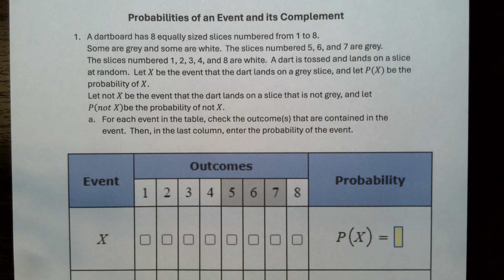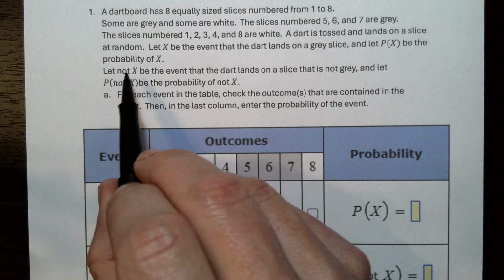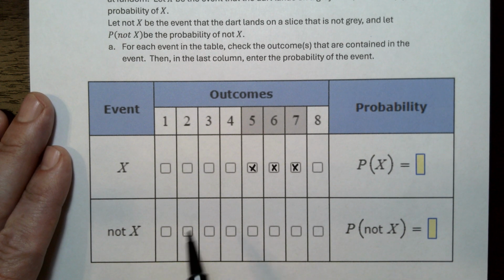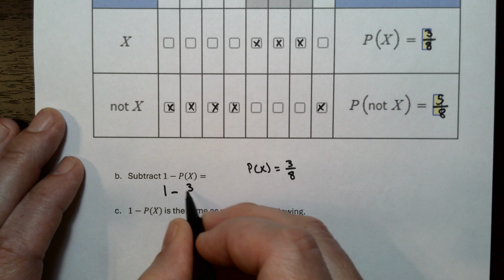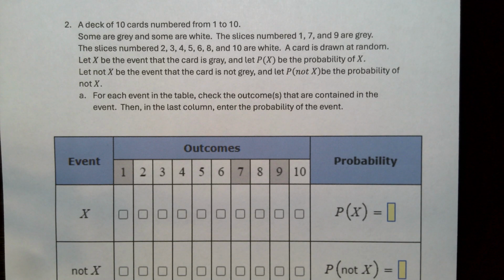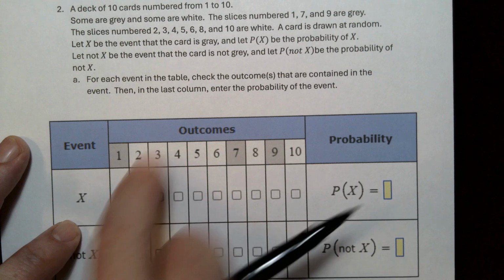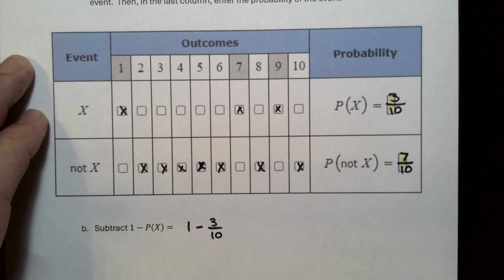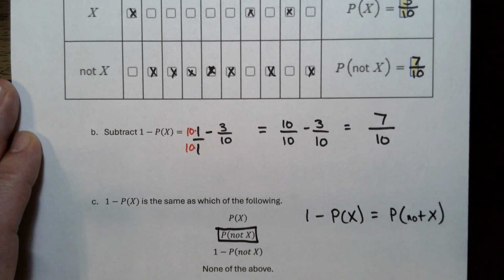Probabilities of an Event and its Complement